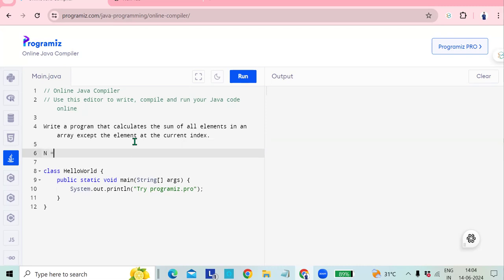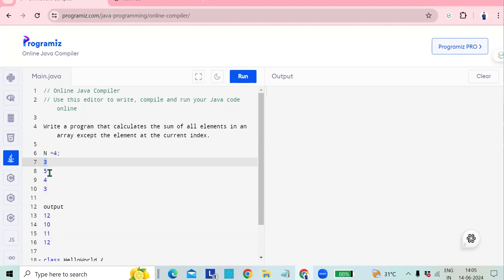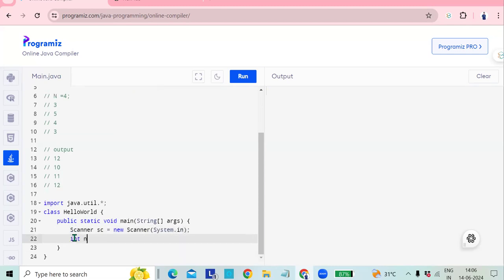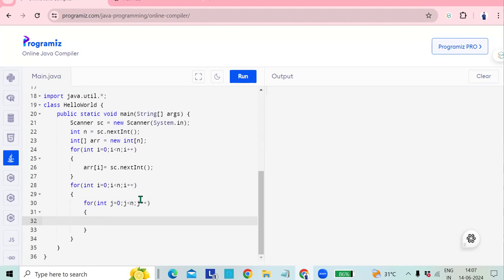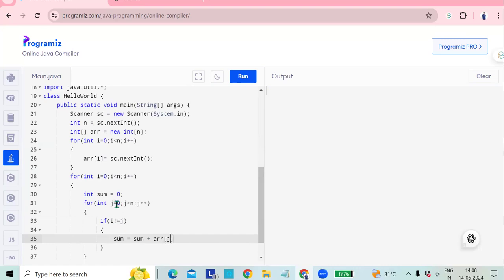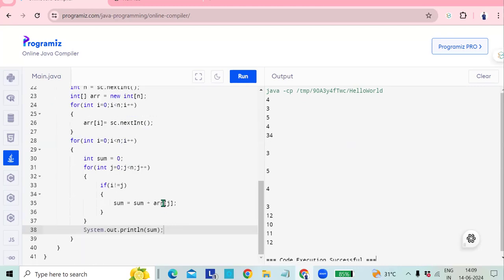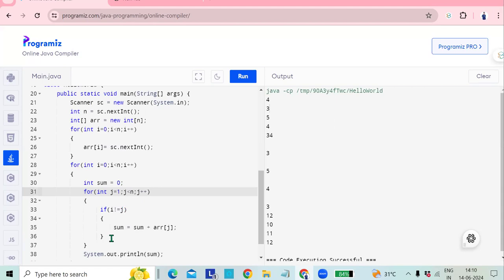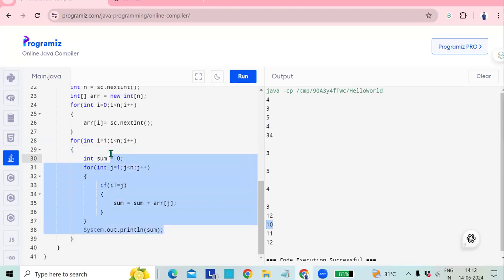Master the Art of Array Manipulation in Java - Excluding the Current Index!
Dive into the world of Java arrays with our latest tutorial! 🚀 Discover how to effortlessly calculate the sum of array elements while skipping the current index. This essential skill will elevate your coding prowess and open doors to more complex data manipulation techniques. Perfect for beginners and seasoned Java enthusiasts alike! 🔥